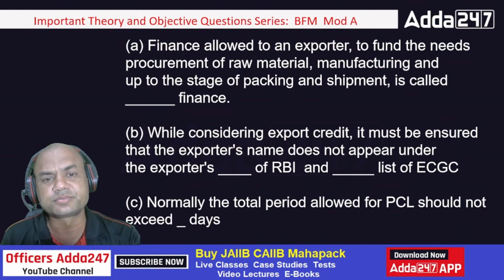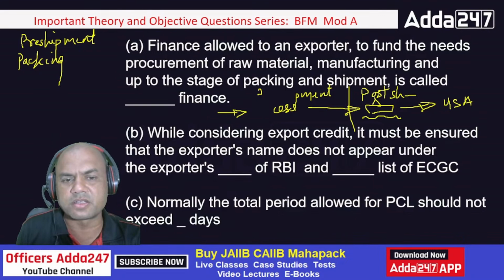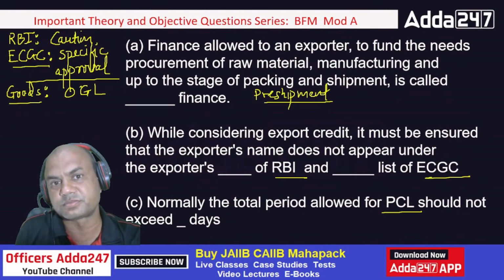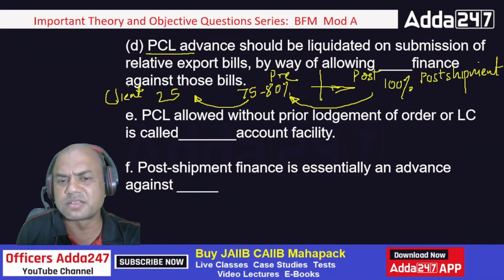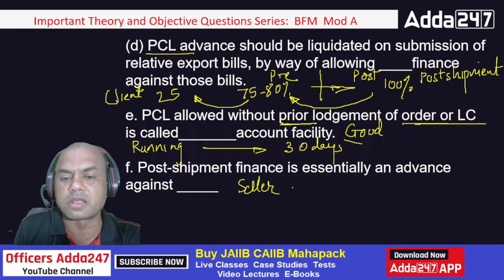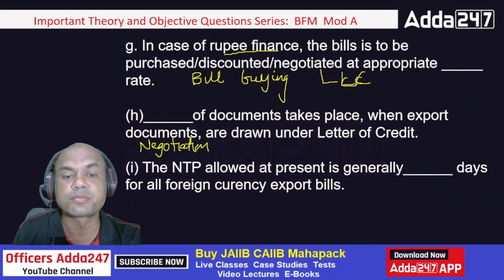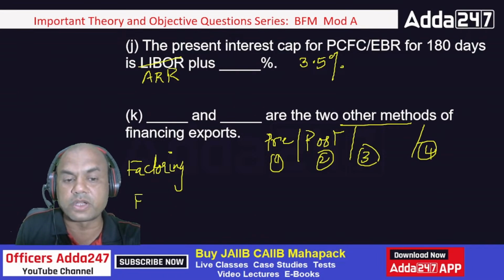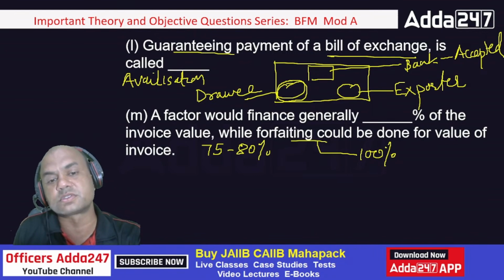CAIIB Nov-Dec 2023 Exam | CAIIB BFM English Medium | Module A Chapter 5 | Class 11